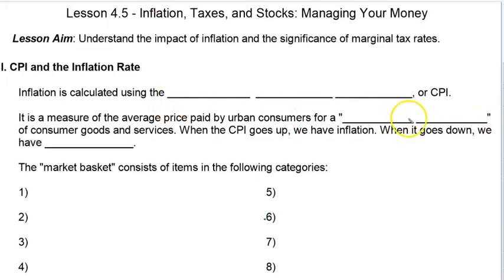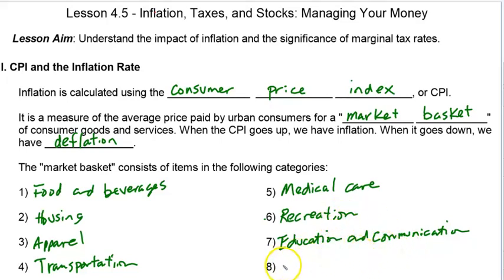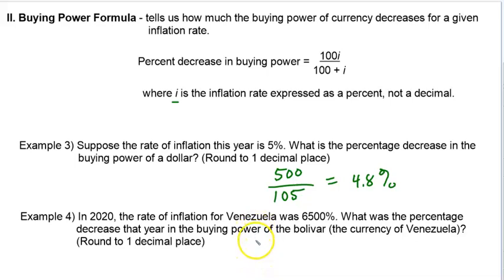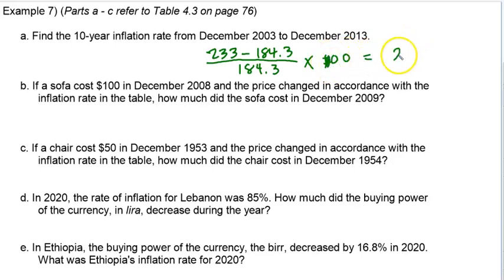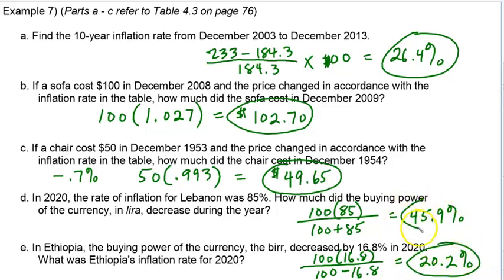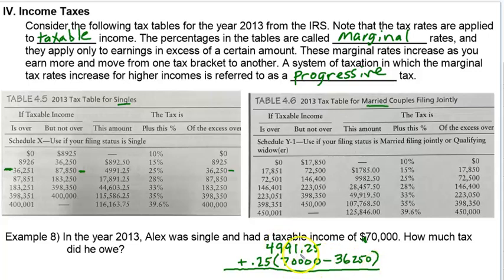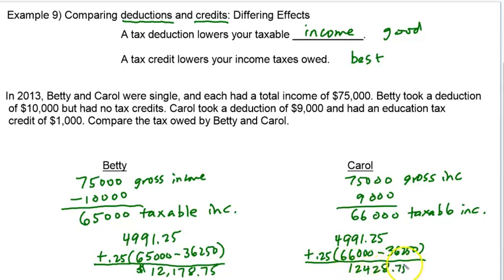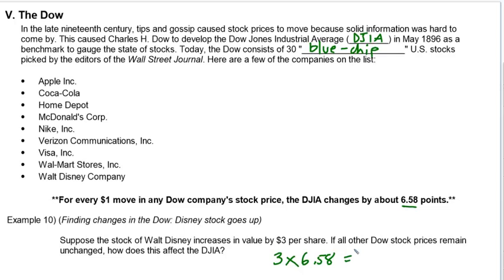DE 120 Lesson 4 5